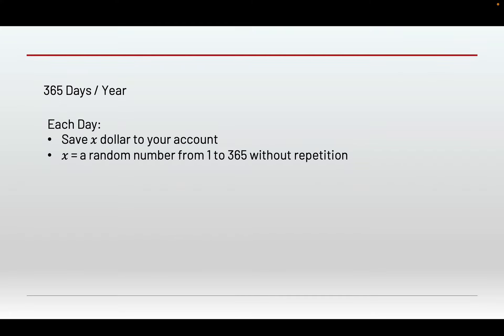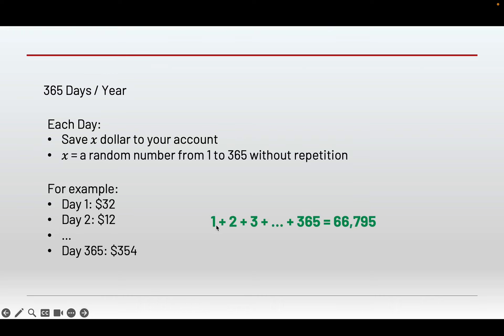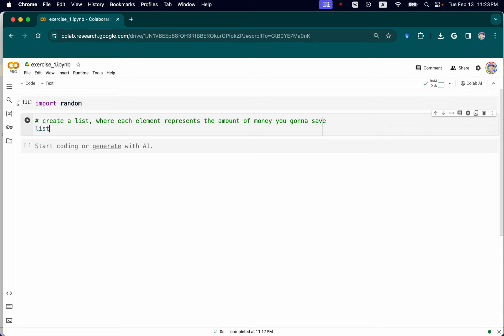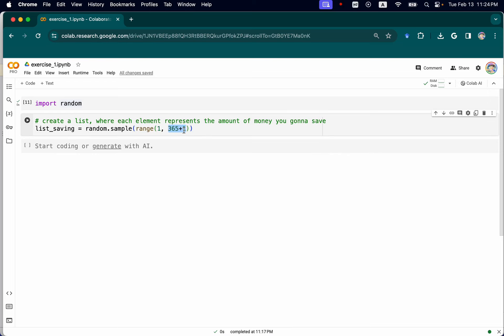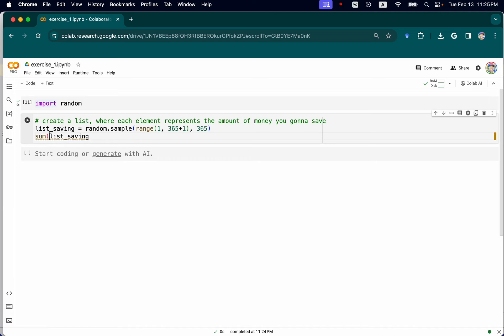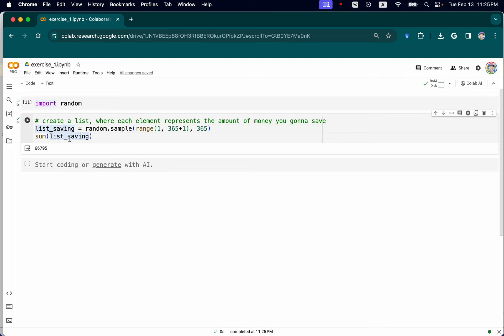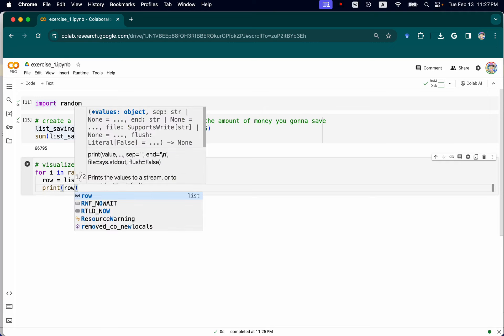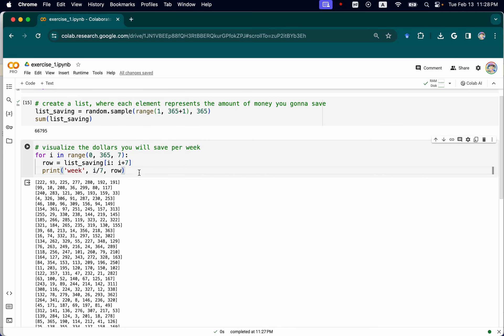Saving Money Using Python - Programming 365 Days Money Saving Rule